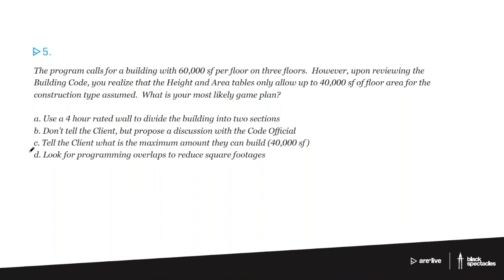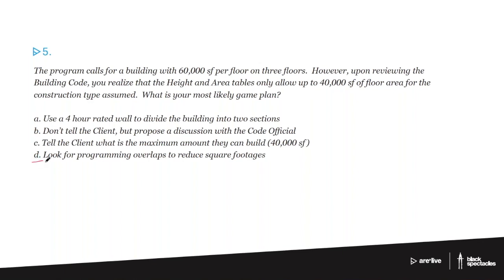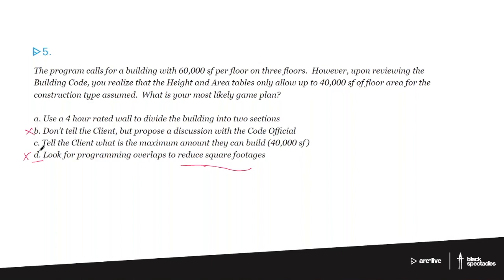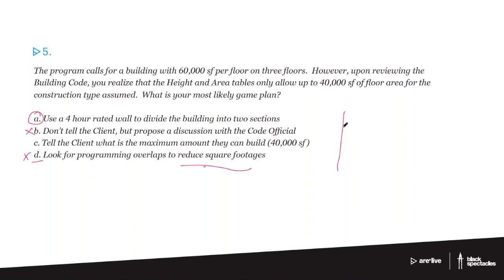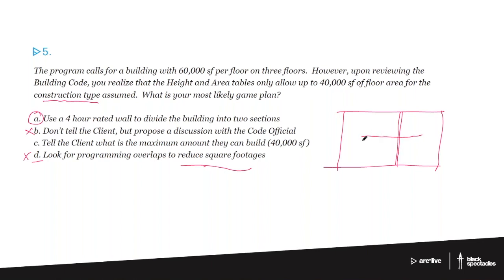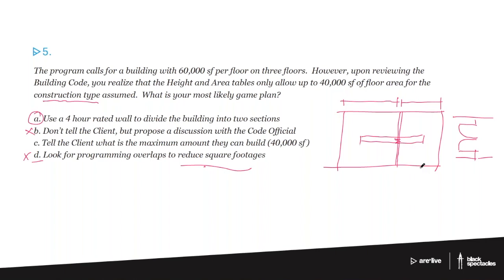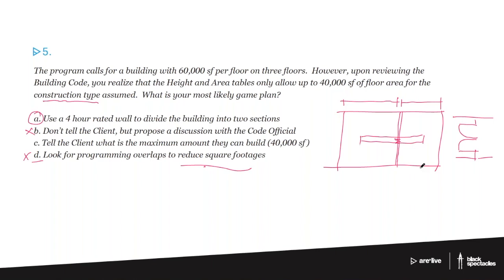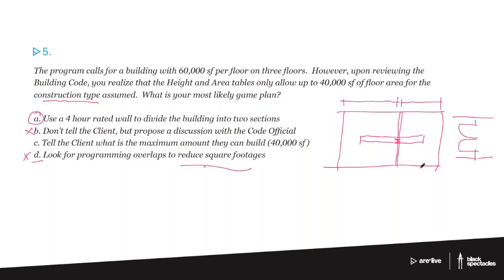Square Footage Restraints | ARE Live - PPP Mock Exam Review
Join us as we discuss Programming, Planning & Practice with Mike Newman. Using a mock exam, we’ll cover all of the most perplexing and difficult topics in this division of the ARE.

With these practice questions, we will explore issues related to the application of project development knowledge and skills relating to architectural programming; environmental, social, and economic issues; codes and regulations; and project and practice management.

These tools will help you feel comfortable demonstrating your understanding of the concepts & principles that will be covered in the ARE Programming, Planning & Practice exam.